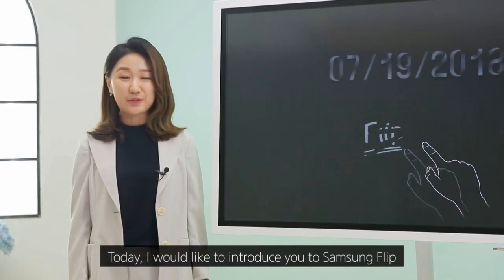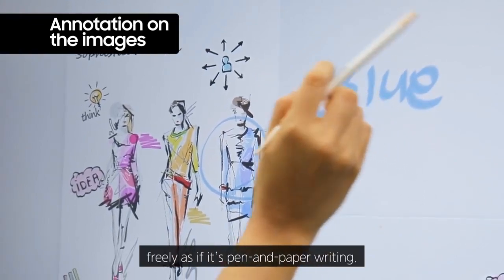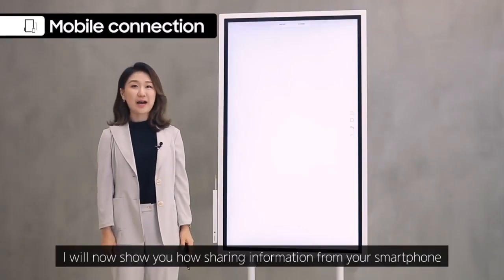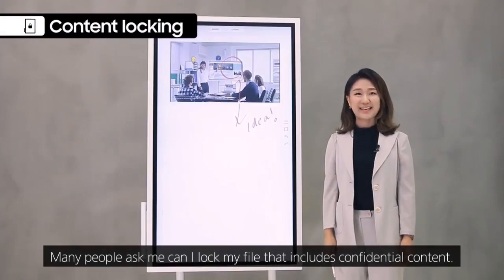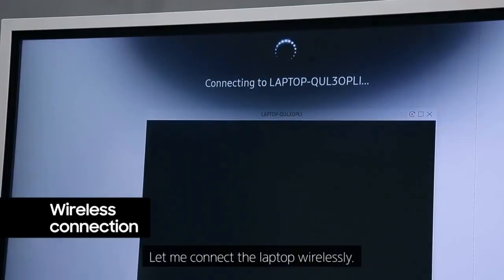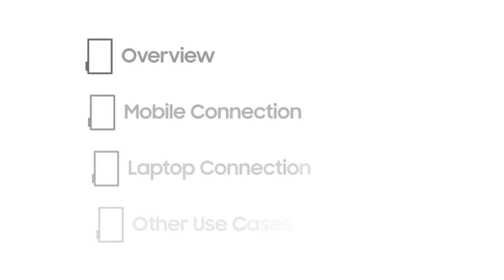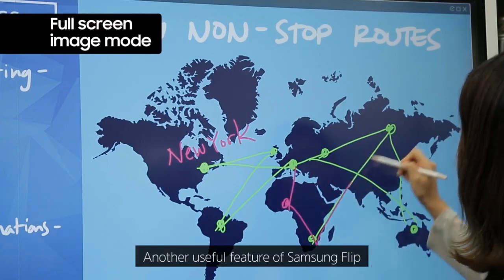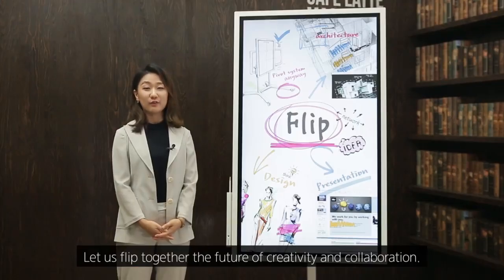Samsung Flip How to Demo Video full version Courts